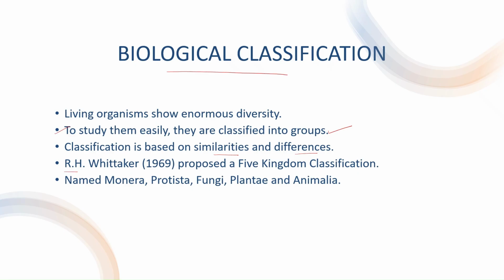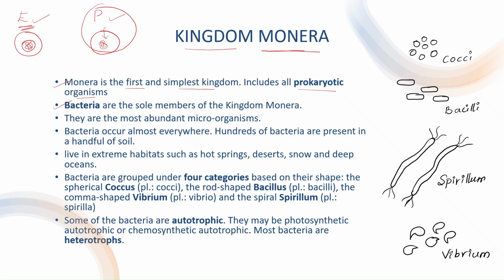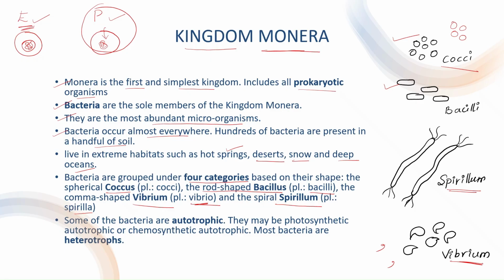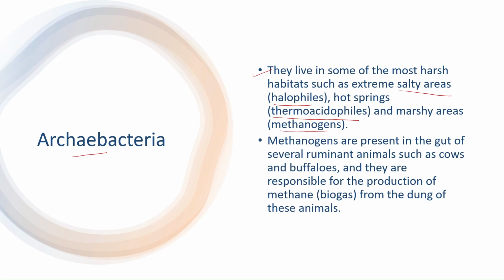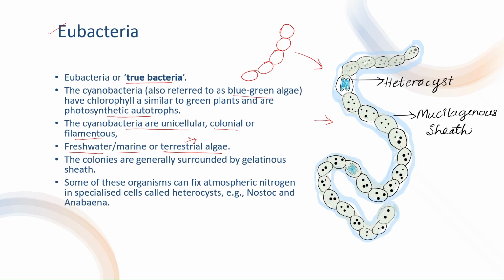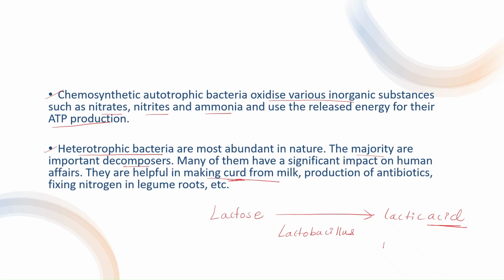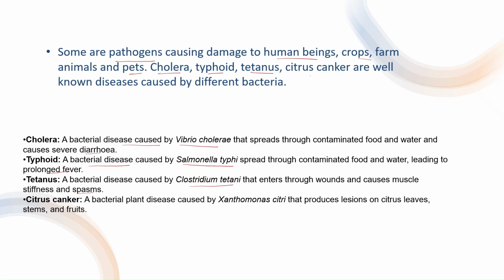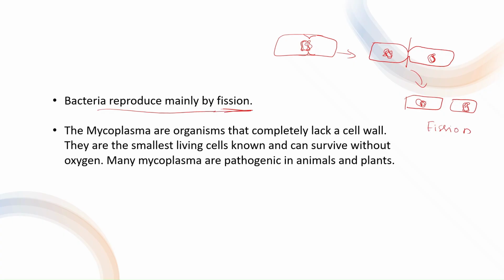Kingdom Monera | Biological Classification | 5 Kingdoms | Biology Class 11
In this video I discussed about Monera, their Characteristics.